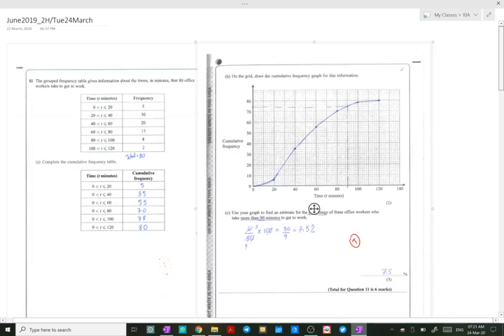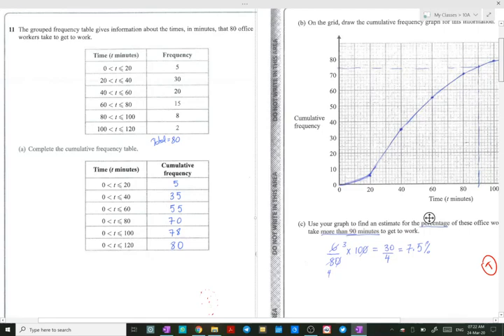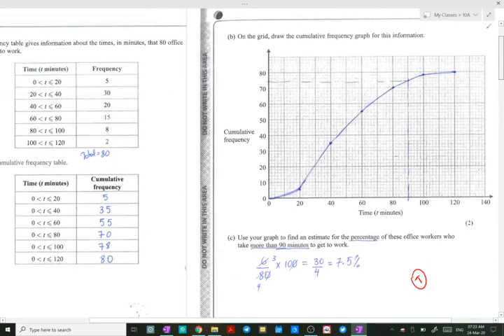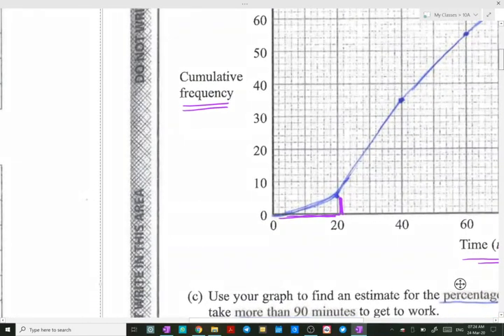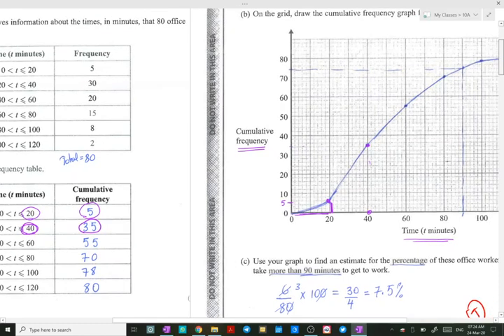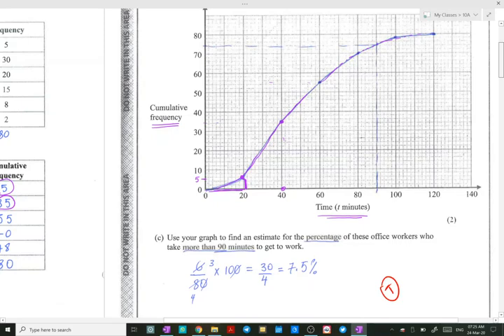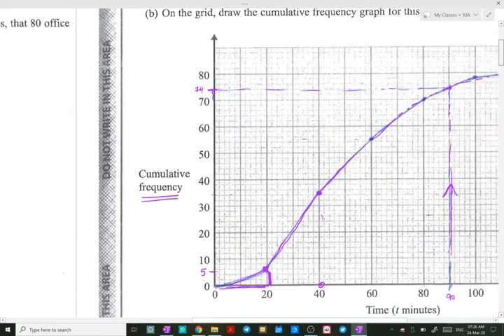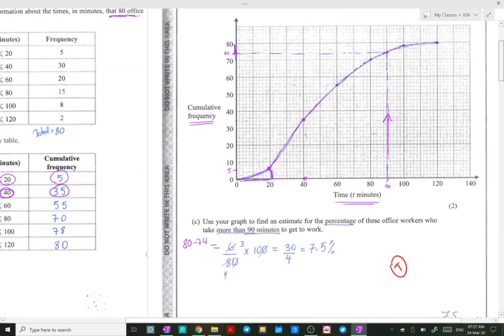GCSE Maths Higher 2019 Paper 2H: Statistics - Q11 Explained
The video will explain how to complete a cumulative frequency table and draw a cumulative frequency graph based on a grouped frequency table that gives information about the times, in minutes, that 80 office workers take to get to work. The video will demonstrate step-by-step how to find an estimate for the percentage of office workers who take more than 90 minutes to get to work using the cumulative frequency graph. The video will also provide tips for interpreting the graph and avoiding common mistakes. By the end of the tutorial, viewers will have a solid understanding of how to analyze and interpret frequency data using cumulative frequency tables and graphs.